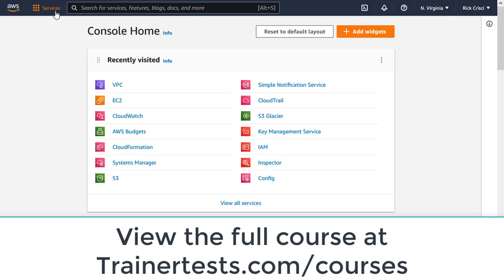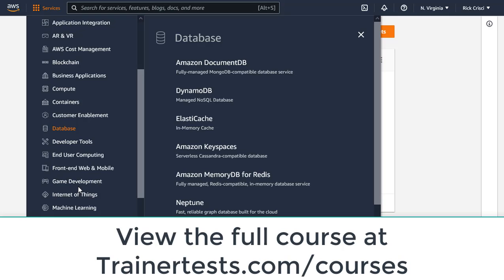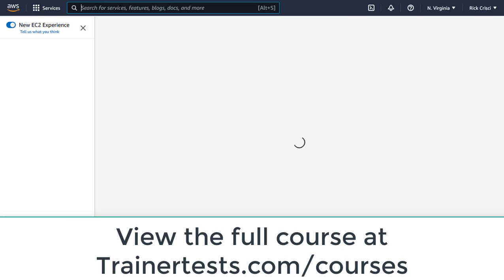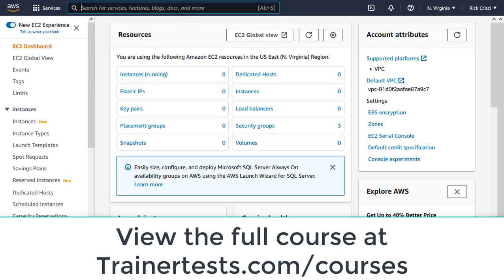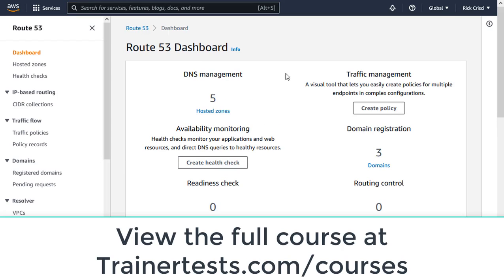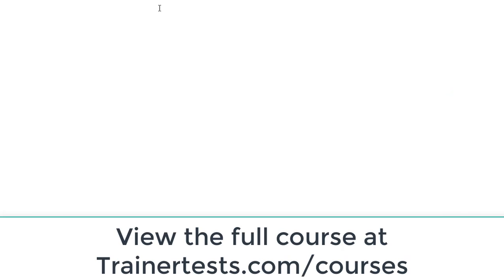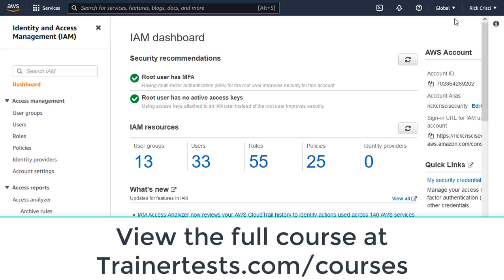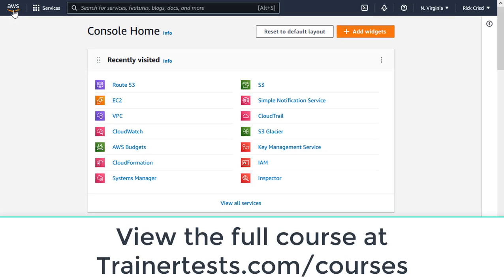Introduction to the AWS Console by TrainerTests.com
View the full course at TrainerTests.com/courses